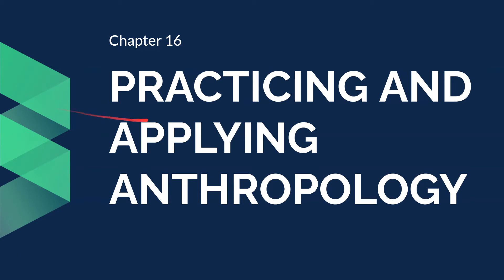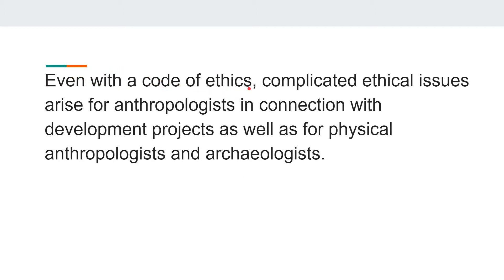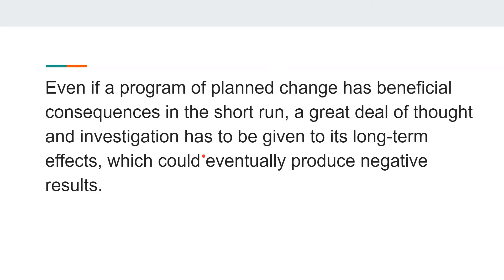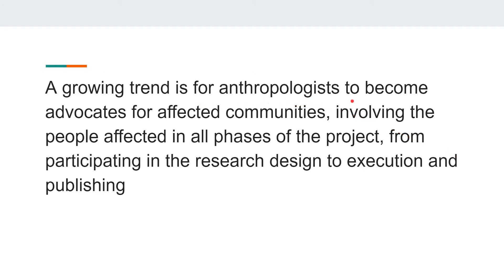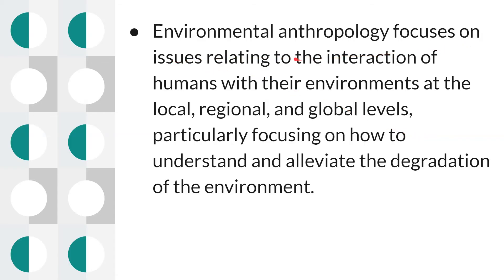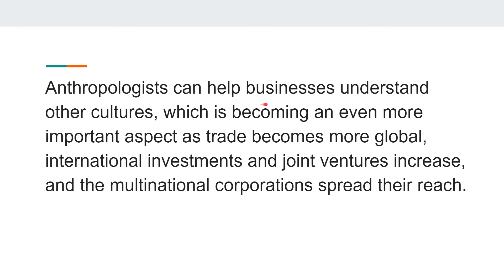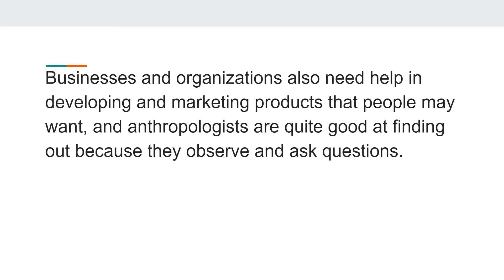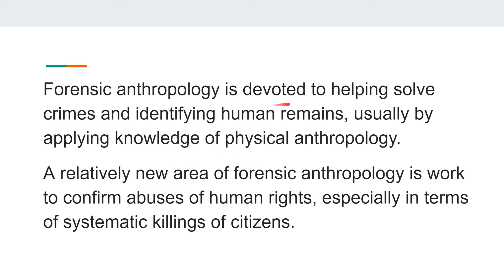L16 Anthropology Optional for UPSC CSE | Ember & Ember Anthropology upsc | IAS Mains | Aman Yadav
L16 Chapter 16 - Practicing and applying Anthropology Ember & Ember book Summary | Anthropology Optional UPSC CSE

Ember & Ember series Chapter wise